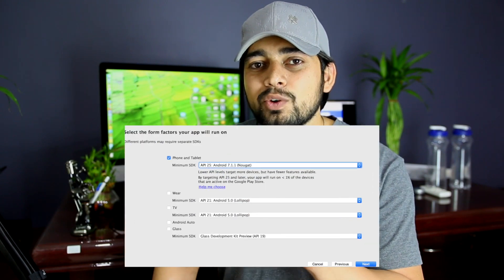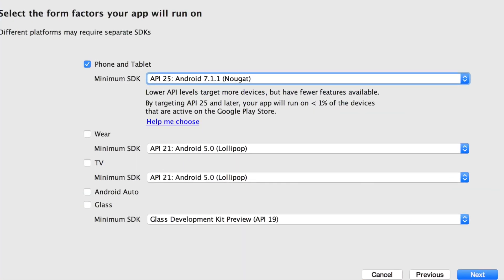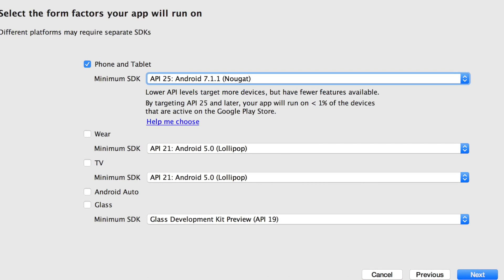Android O - 1 fundamental problem